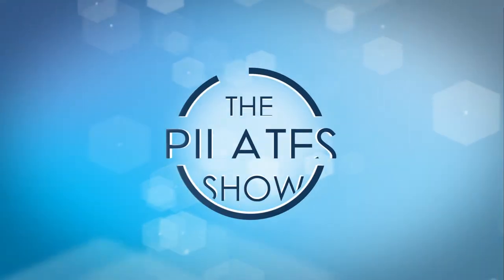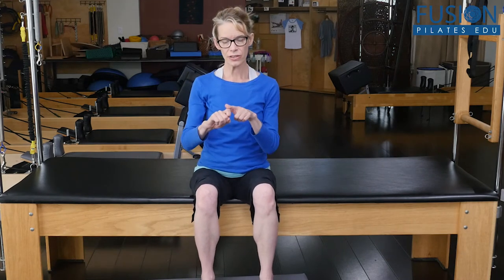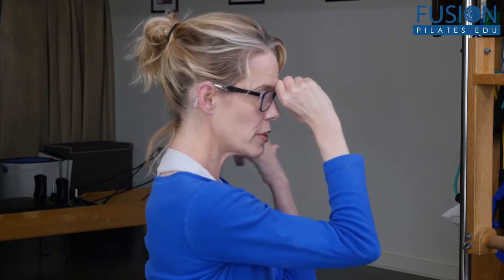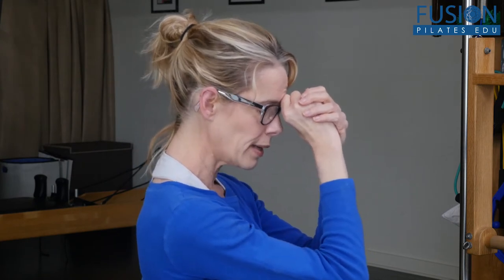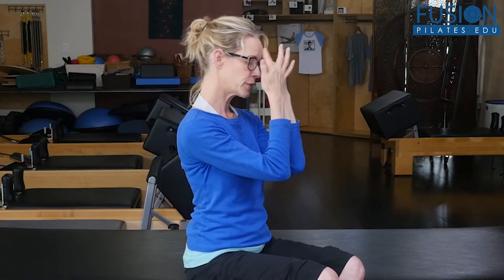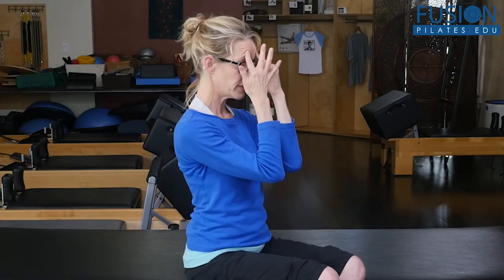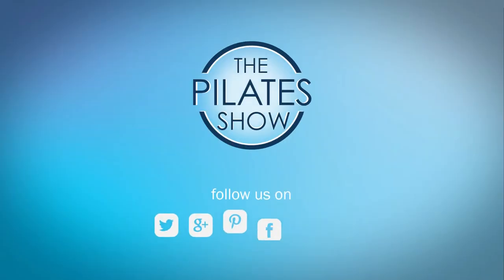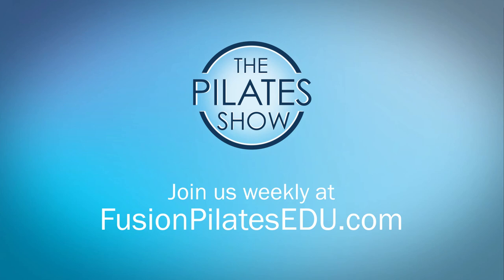Acupressure for the Whole Body